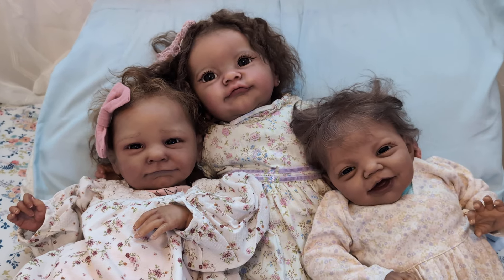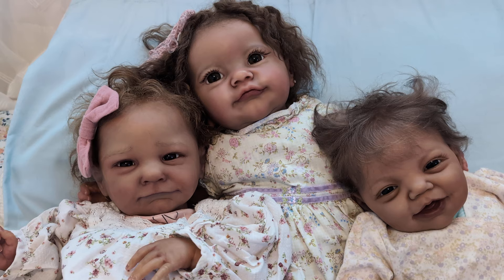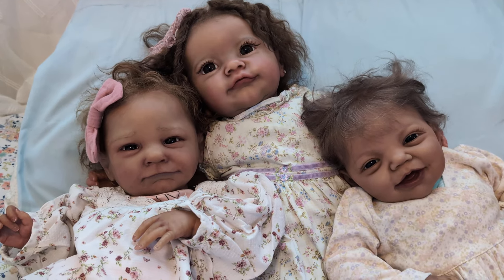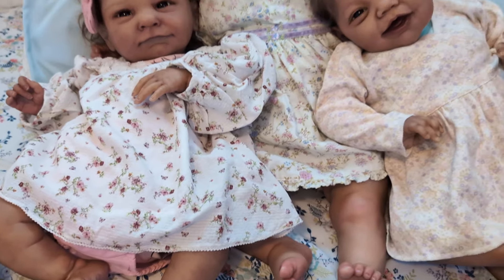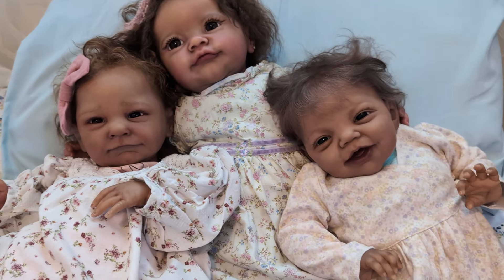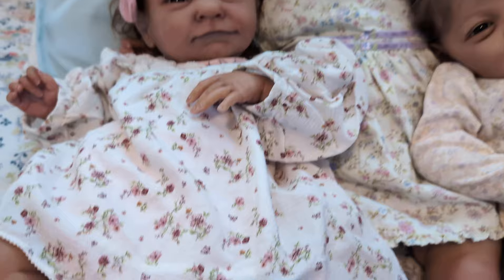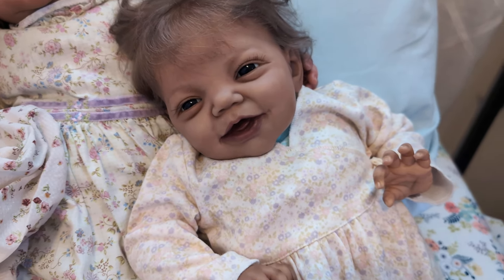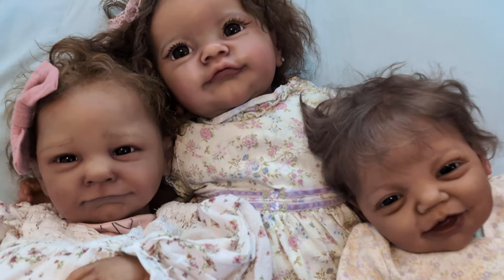Three Gorgeous Reborn Babies for toddlertuesday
Toddler Tuesday is hosted by @reneesreborns  @rebornlovebabies3740  @seenasdolls  and myself.